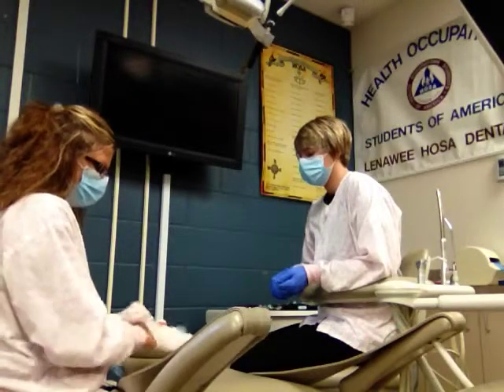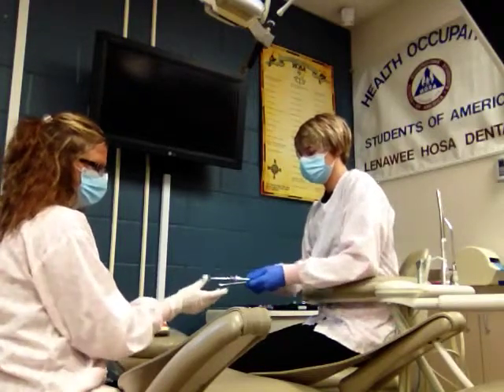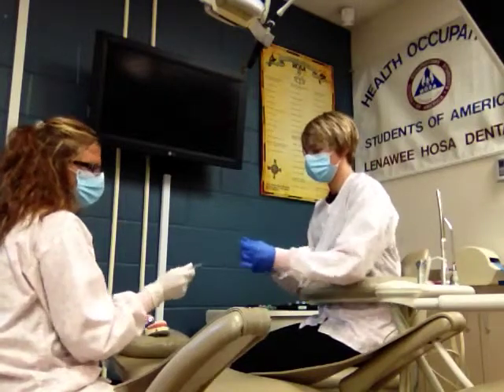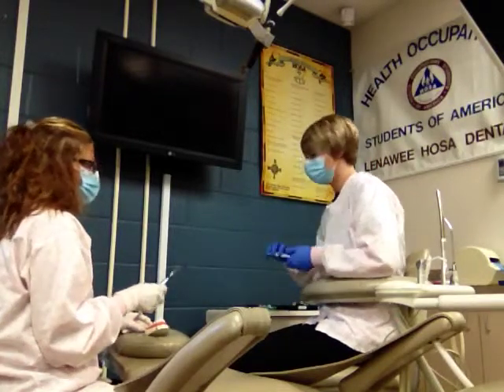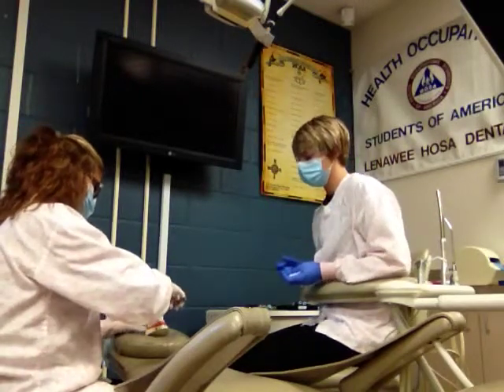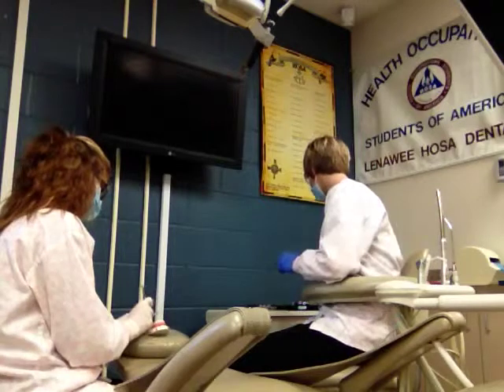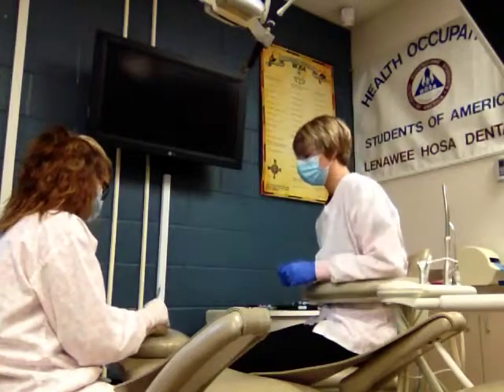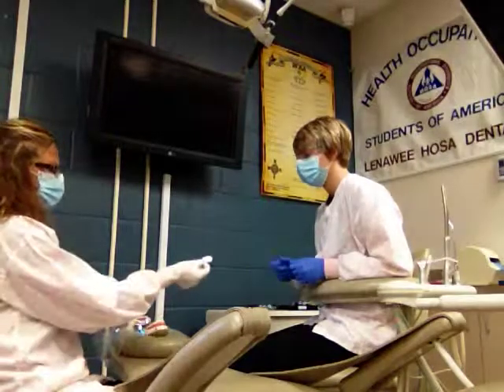Surgery #2 Surgical Extraction For Skills